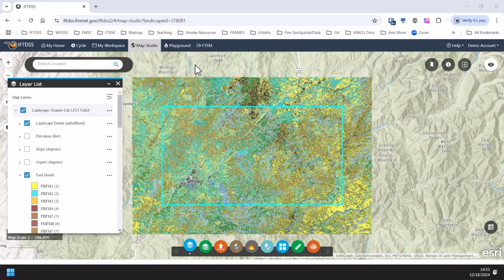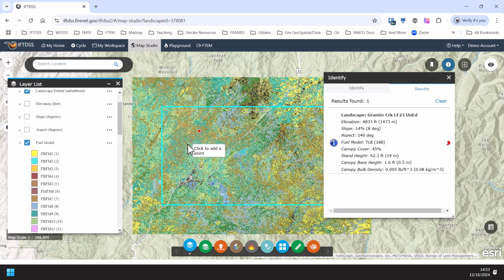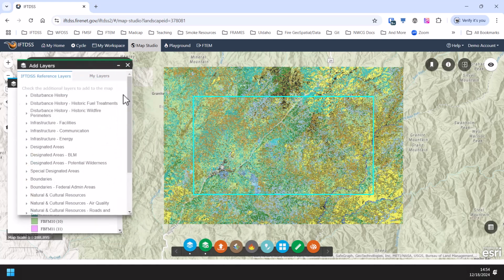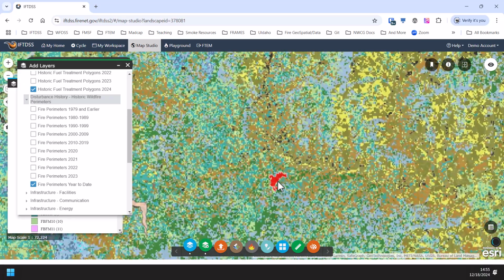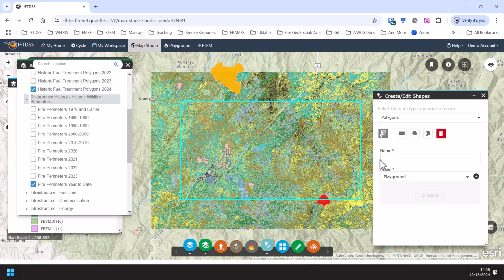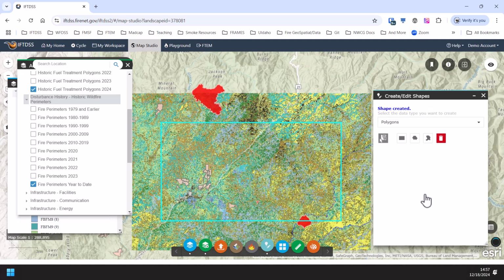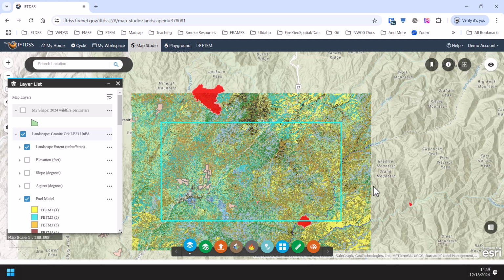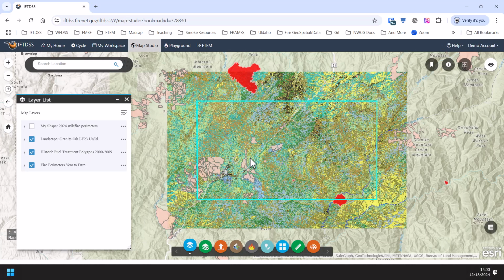Landscape Evaluation and Reference Layers (IFTDSS Overview Course 25)